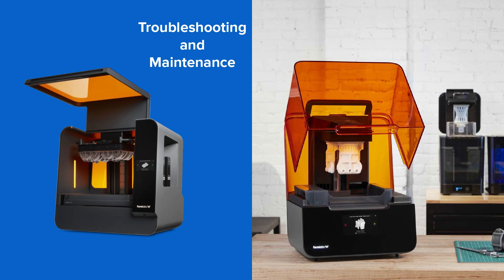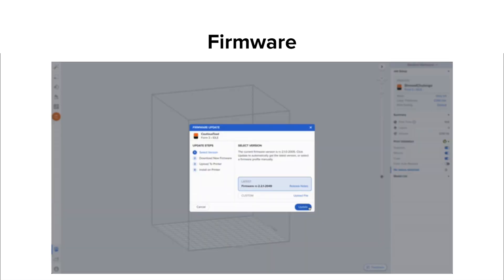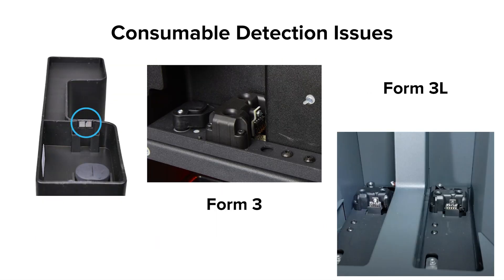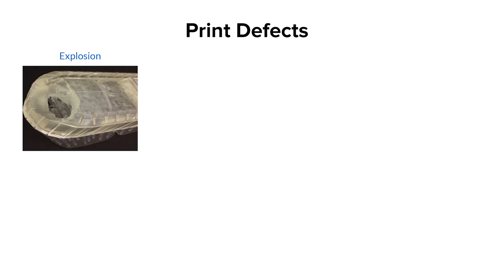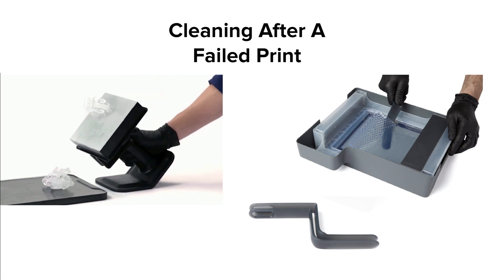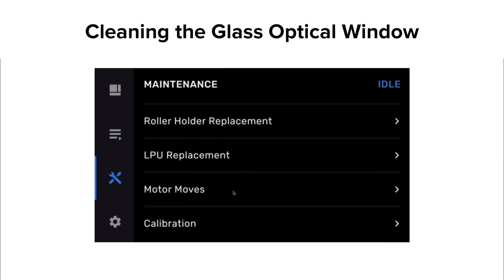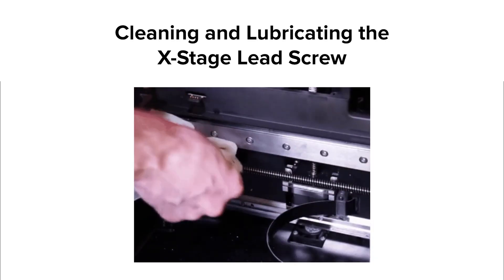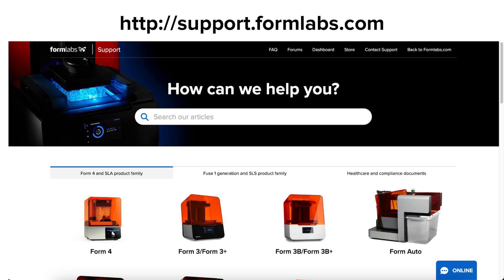Form 3/B/L Troubleshooting & Maintenance | Prevent Print Failures & Keep Your Printer Running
Keep your Formlabs Form 3 series SLA printers (Form 3, Form 3B, Form 3+, Form 3B+, Form 3L, Form 3BL) running at peak performance with this troubleshooting and maintenance guide.

In this onboarding training video, we cover how to identify and resolve common problems while ensuring long-term printer reliability. From print failures and error codes to resin spills and optical cleaning, learn the preventative care steps that keep your printer producing high-quality, accurate prints.

You’ll learn how to:
🛠️ Understand error codes and use onboard diagnostics tools.

✨ Properly clean the optical window and LPU glass for clear, accurate prints.

🧪 Maintain resin tanks, including film inspection and safe handling.

🧼 Clean and care for the build platform for better adhesion and part removal.

🎡 Perform roller cleaning to keep the resin film tension system working properly.

🔄 Stay up-to-date with firmware updates to ensure printer reliability.

👉 Use this guide to:
Fix print failures quickly and effectively.
Apply the correct cleaning techniques for each printer component.
Perform preventative maintenance to extend the life of your SLA printer.